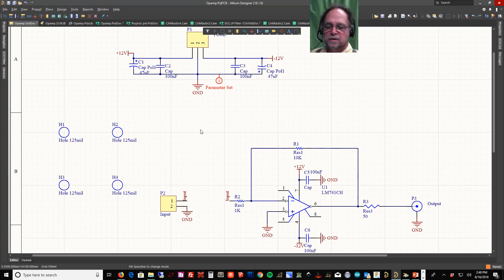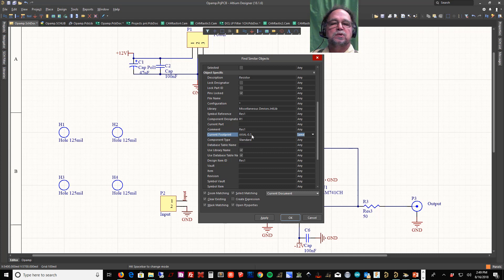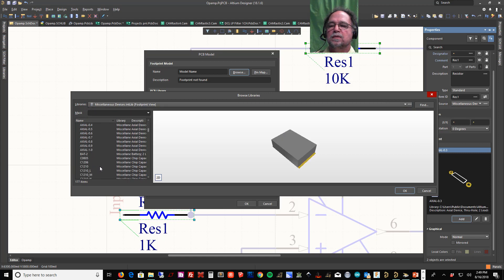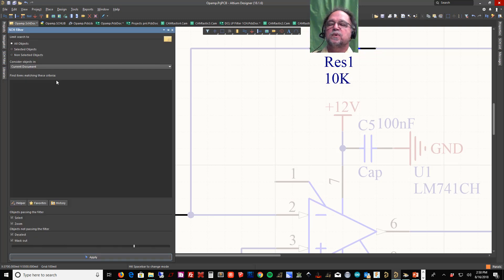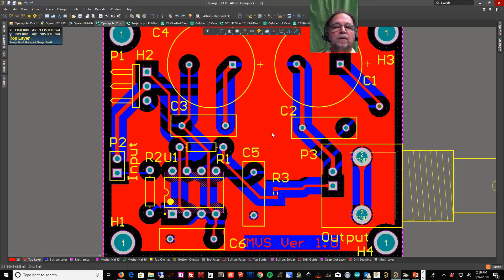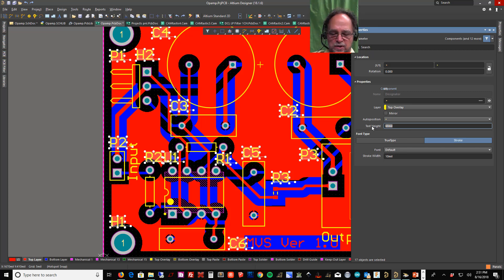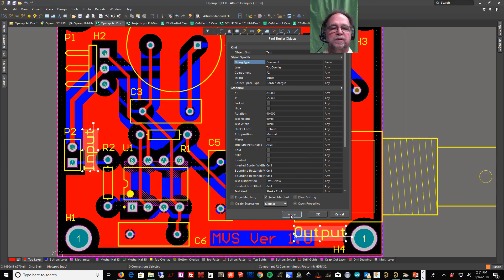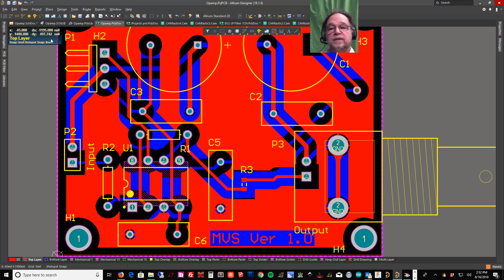Altium 18 11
Altium 18 How to filter and edit Properties in schematics and PCBs